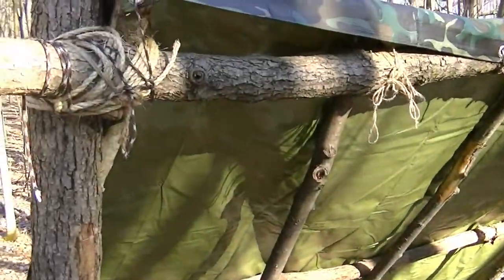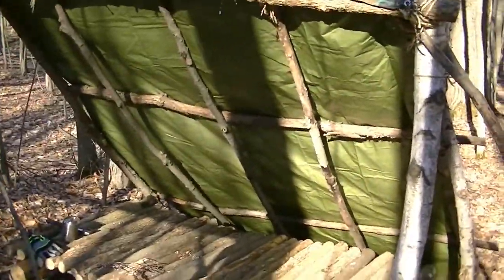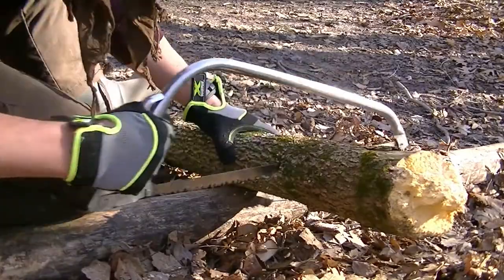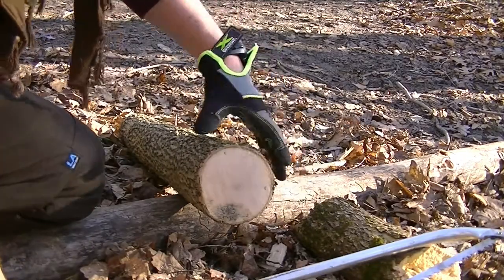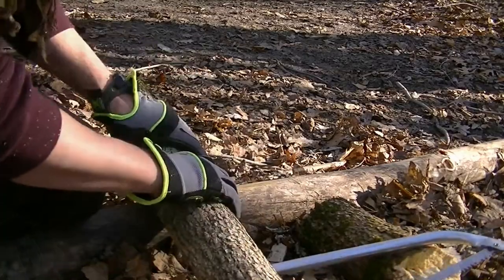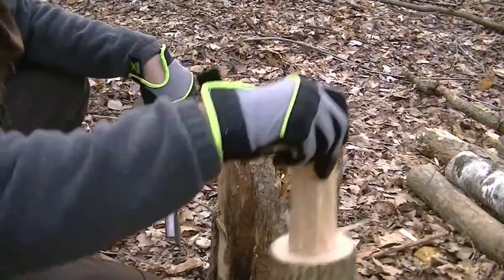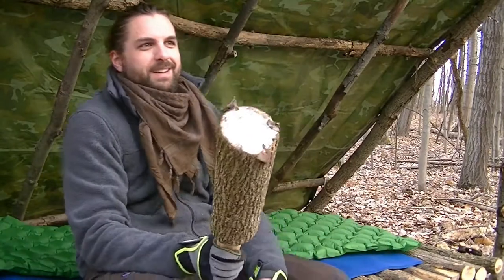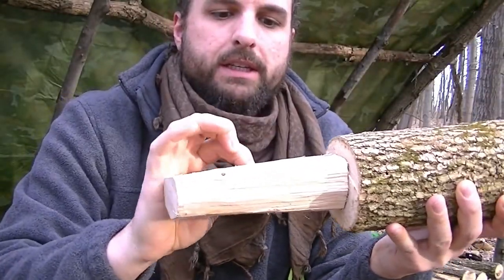Bushcraft Mallet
I get out to the basecamp to craft a Bushcraft mallet.  I think it was a success.  My  brother couldn't make it out and I had some technical issues so this video is two days spliced together. Enjoy!